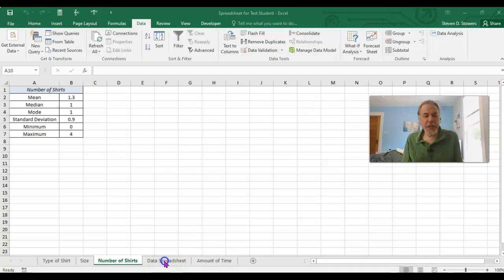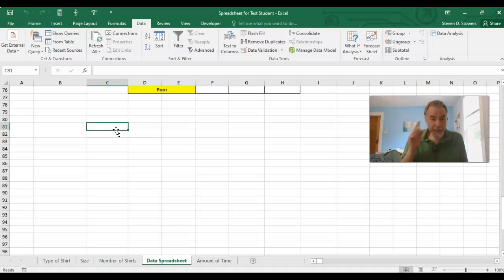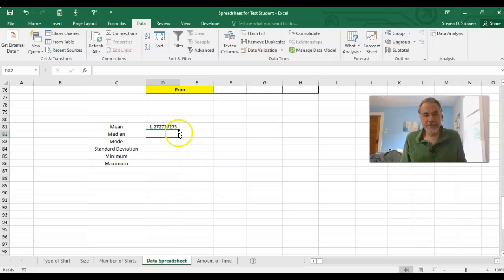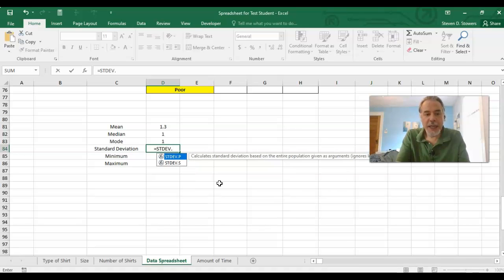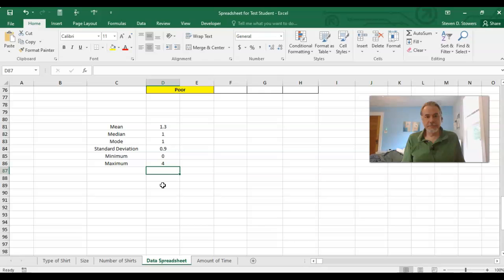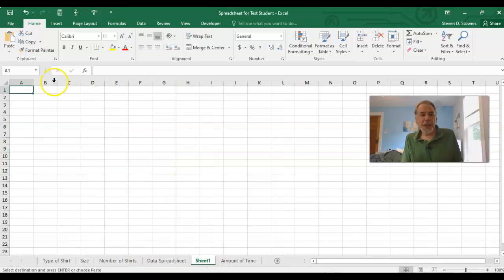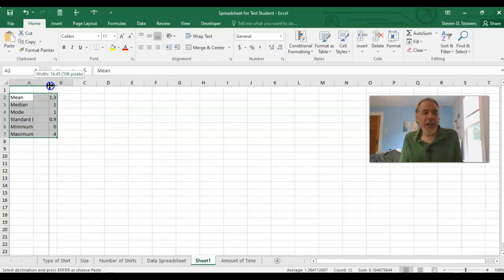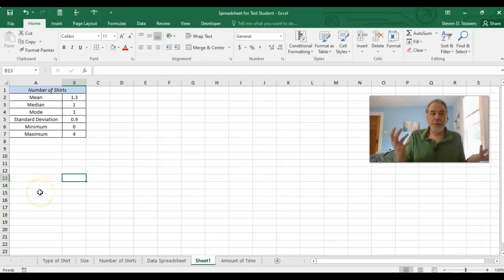Question 3 without Data Analysis Toolpak